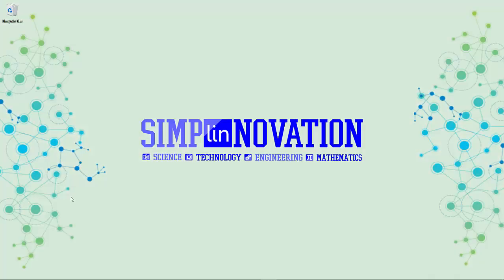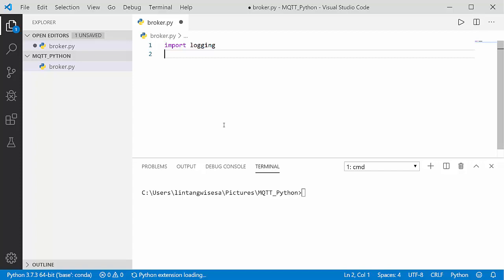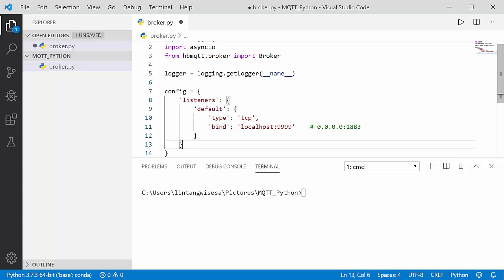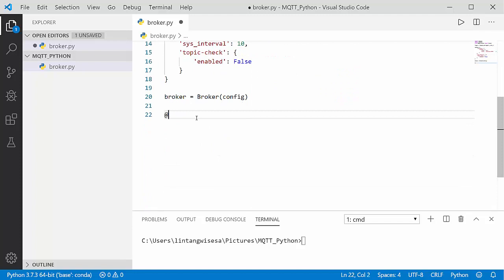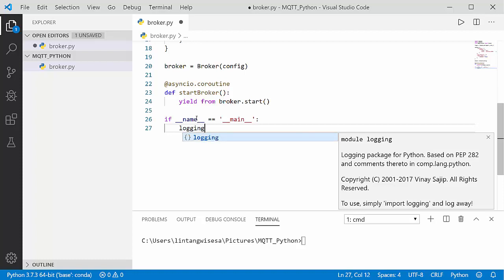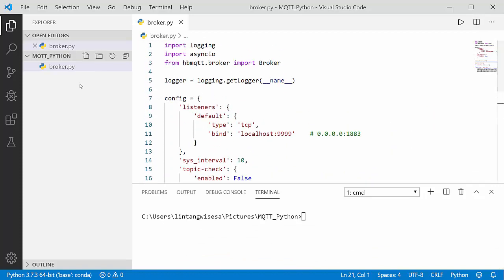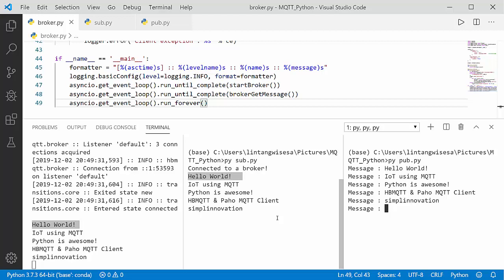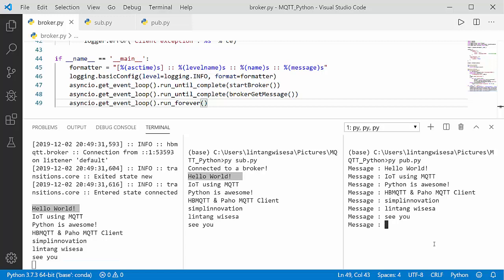Python-based MQTT #1: HBMQTT Broker & Paho MQTT Client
Create your own Python-based MQTT broker & its client (subscriber & publisher) using HBMQTT & Paho MQTT Client. HBMQTT is an open source MQTT client and broker implementation, which provides a straightforward API based on coroutines while Paho MQTT provides open-source client implementations of MQTT messaging protocols aimed at new, existing, and emerging applications for the Internet of Things